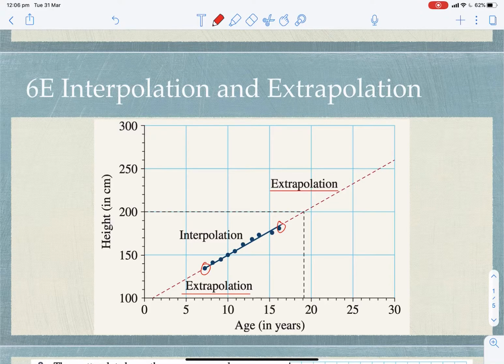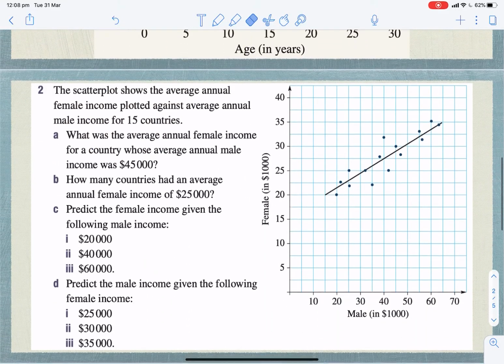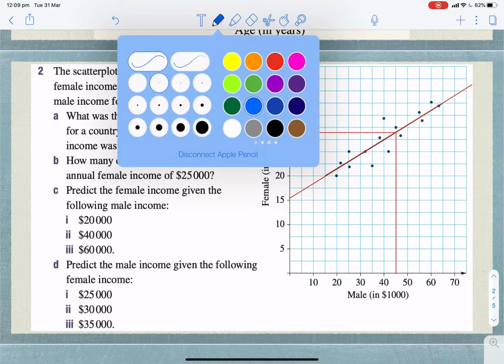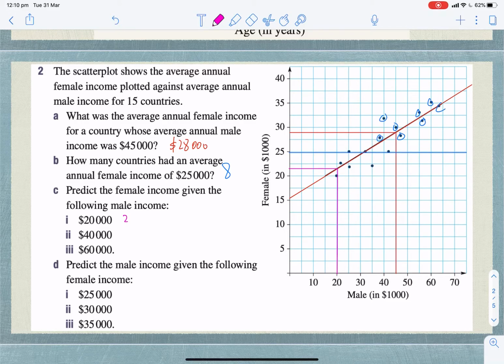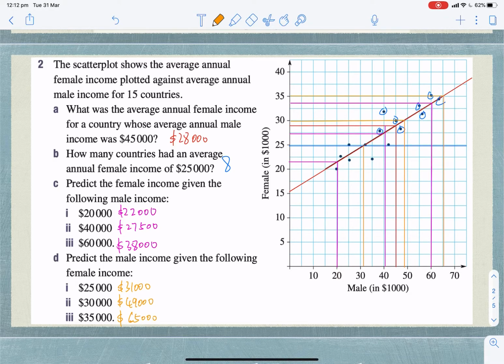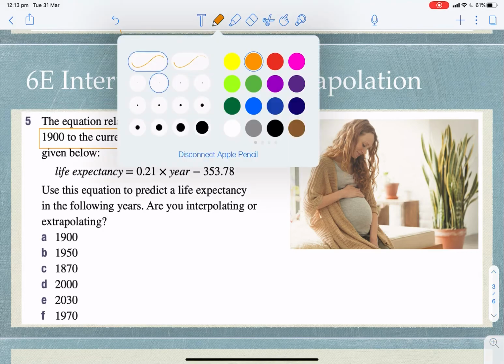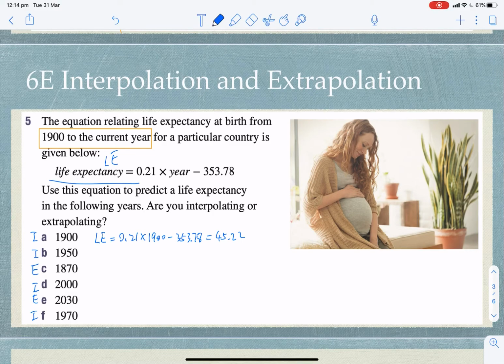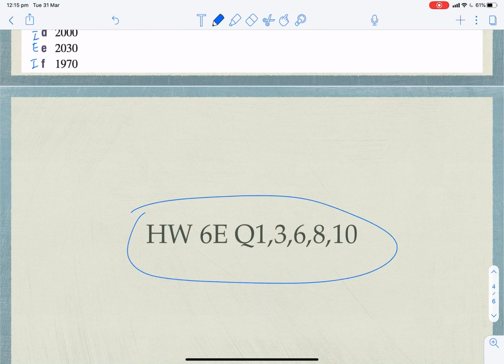Y12 ST2 6E Interpolation and Extrapolation